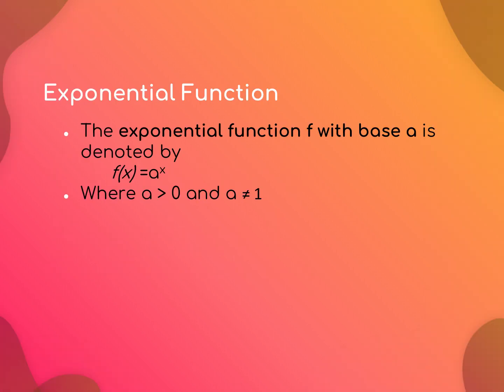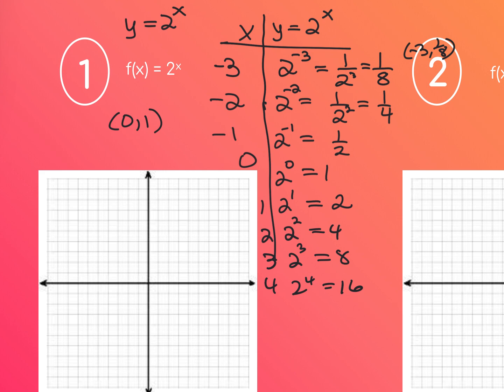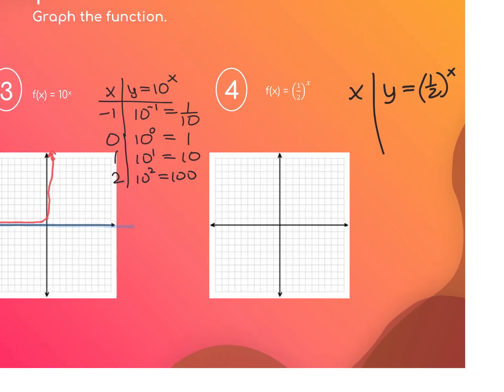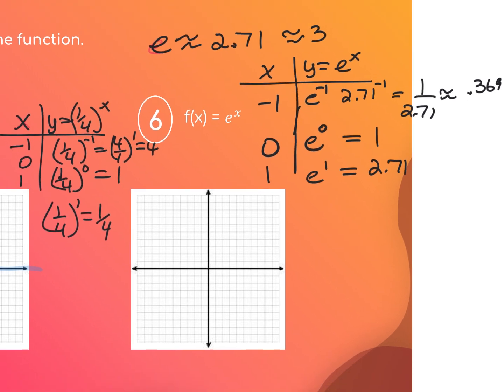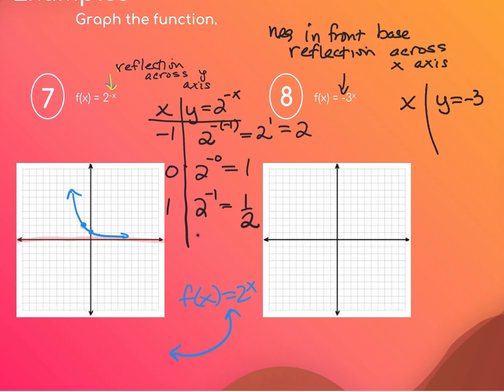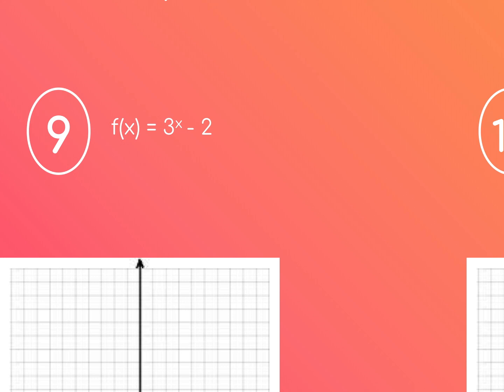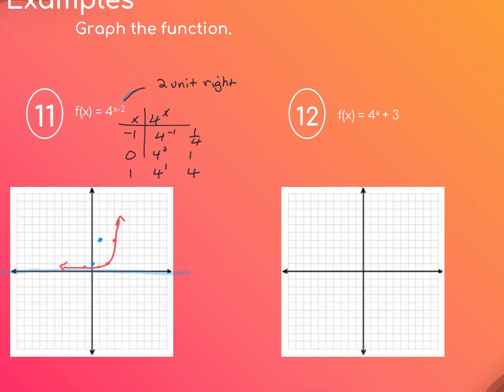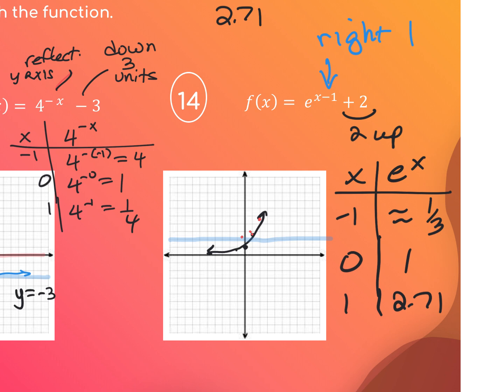1.21.22 5.1a_Exponential Functions (day 1).mp4